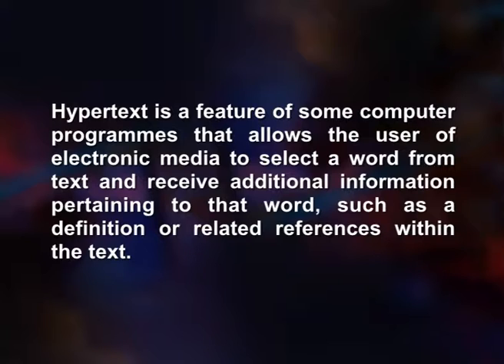ML-14 vid1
HYPERTEXT & HYPERMEDIA